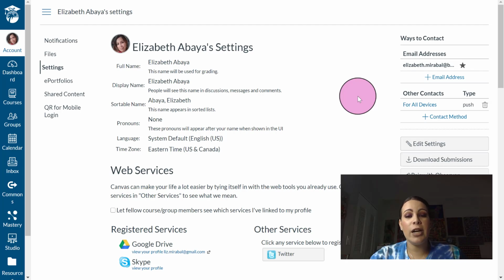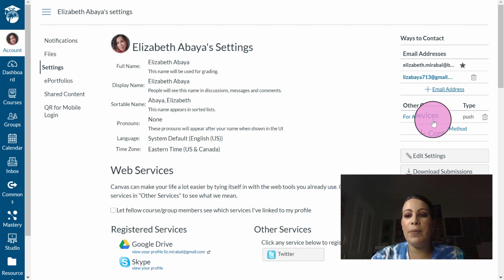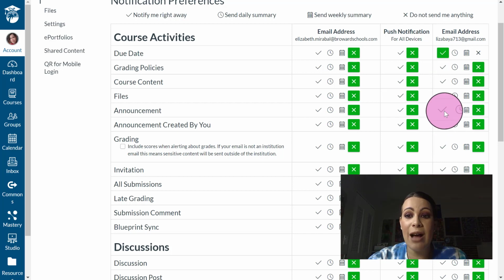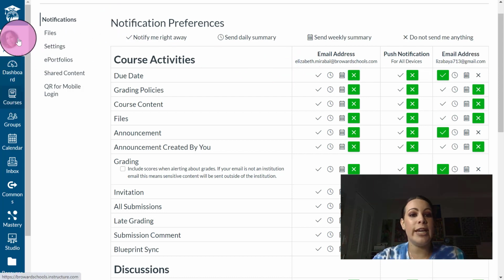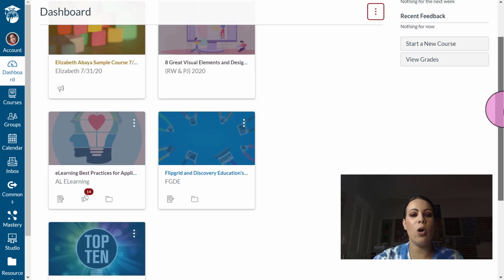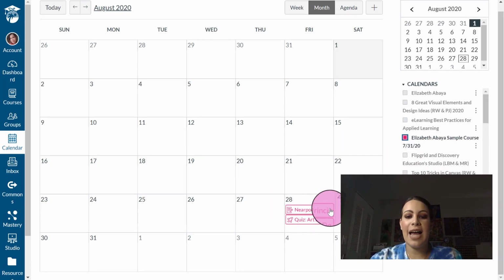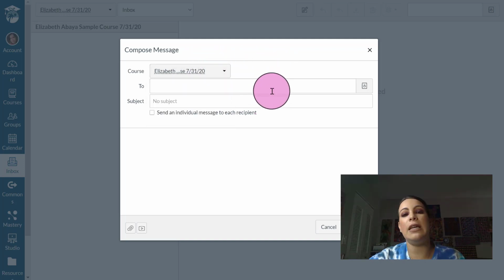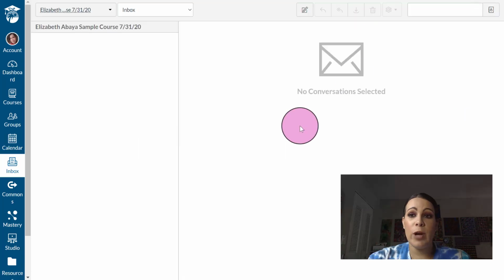Student MUST DOs for Tracking Canvas Courses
Ready for the new school year students? In this tutorial, I take you through the steps to set your Canvas notifications, customize your dashboard and calendar, and send your teacher emails through Canvas.